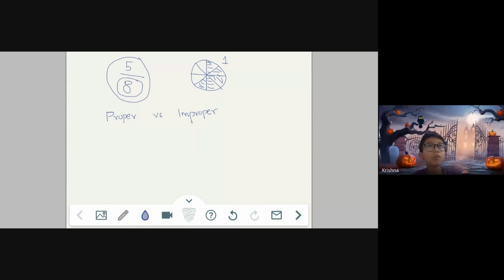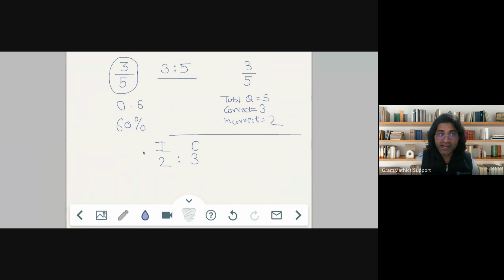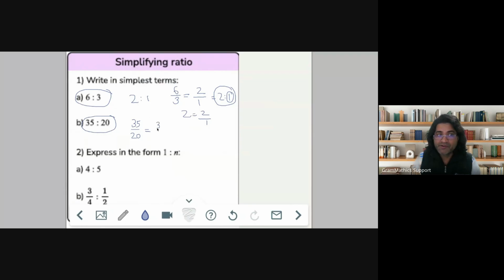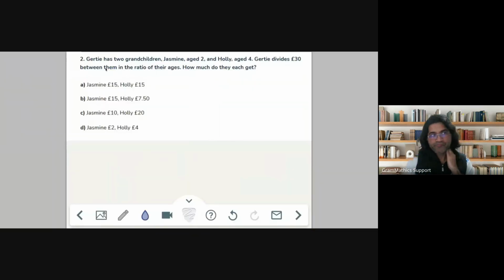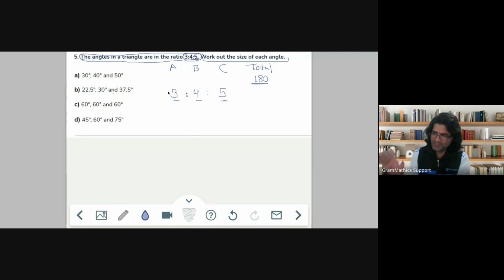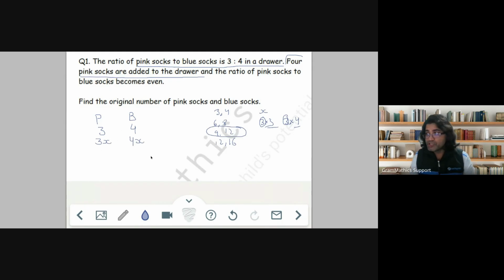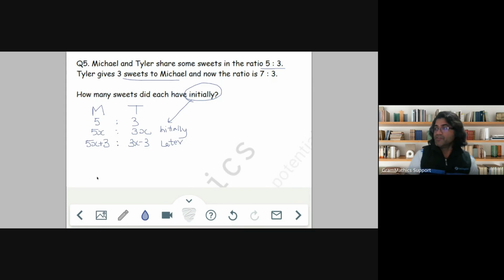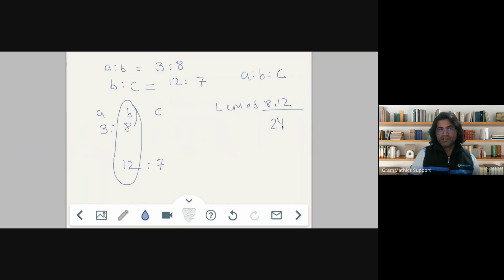GramMathics Y5 - Ratio and proportion 2025 11 01 14 47 GMT Recording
Trial Class on Ratios